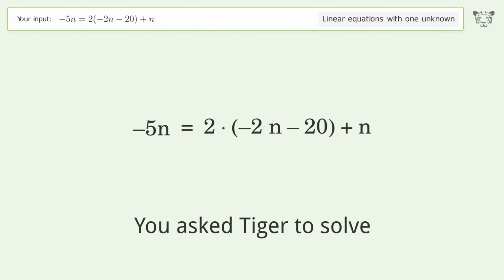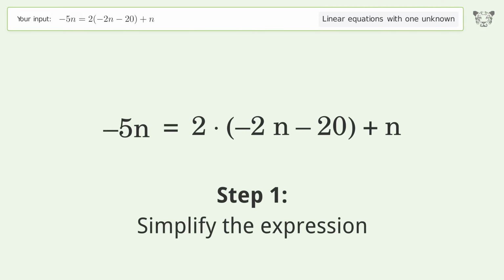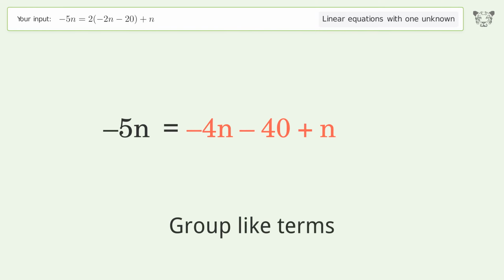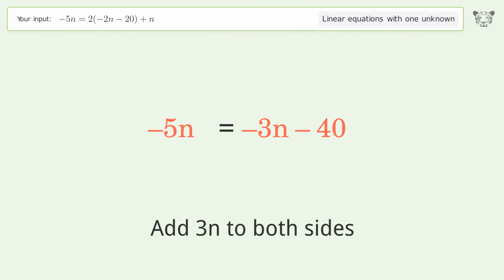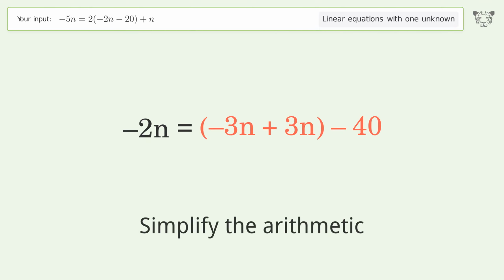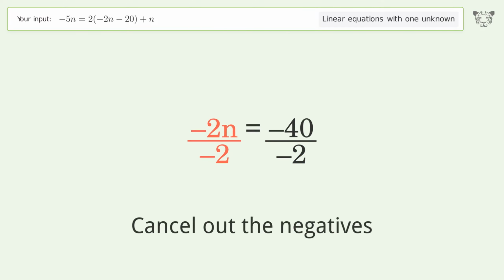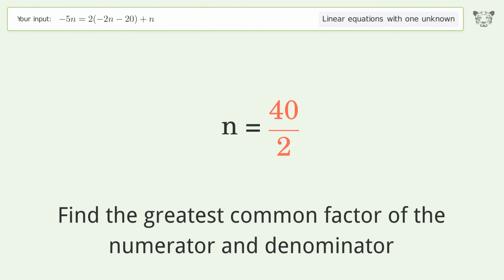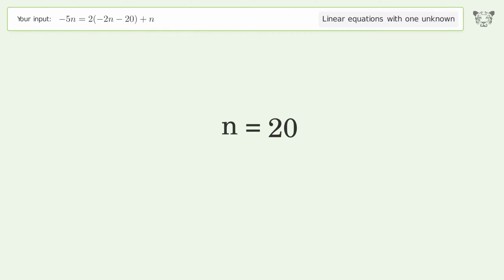Linear equation with one unknown: Solve -5n=2(-2n-20)+n step-by-step solution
Solving -5n=2(-2n-20)+n using the linear equation with one unknown solver

for a step-by-step and more tips and tricks for dealing with linear equations with one unknown.